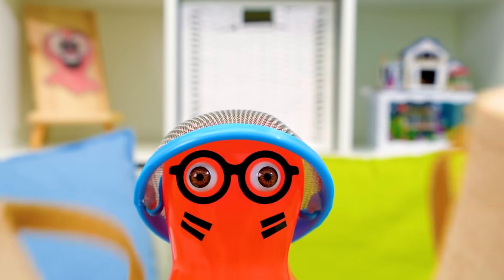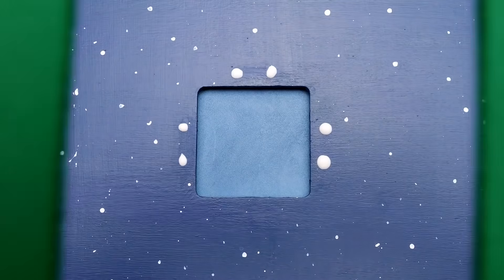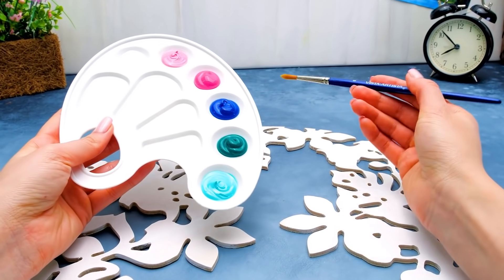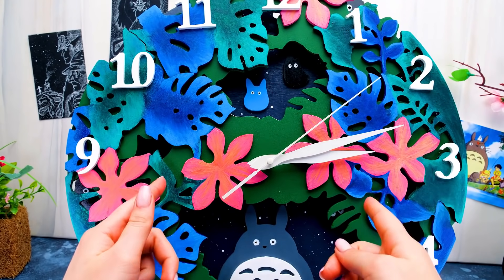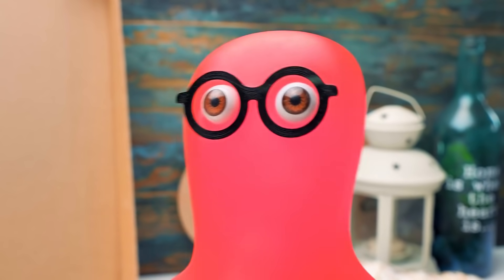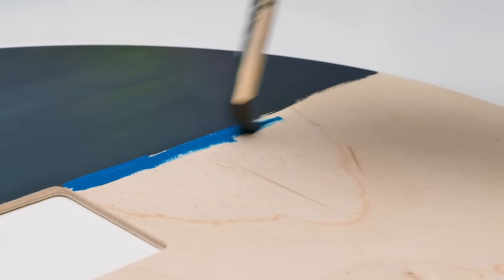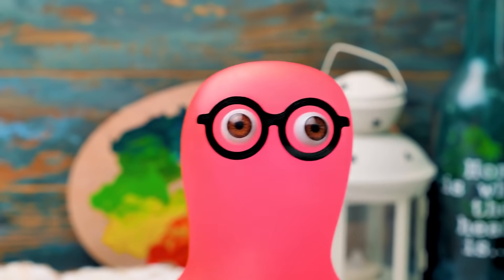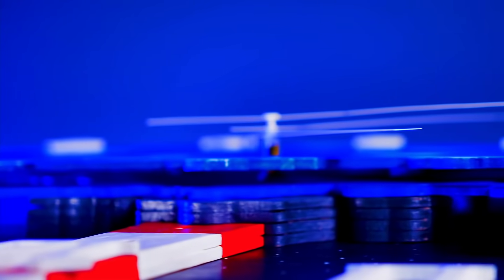How To Make 2 Incredible DIY Clocks